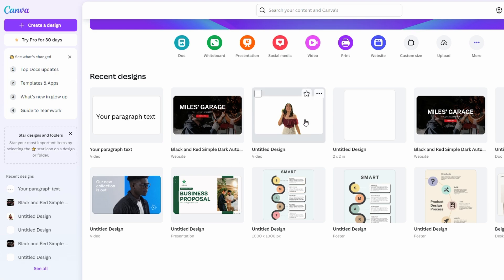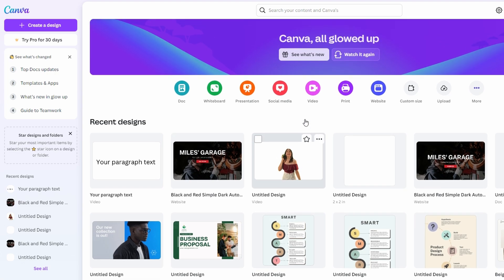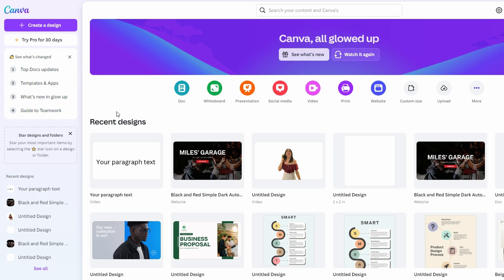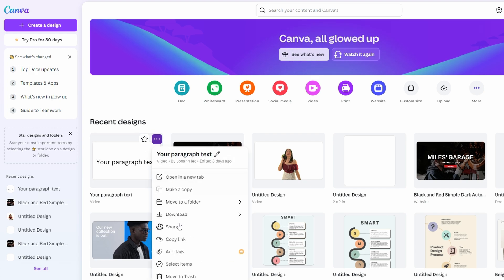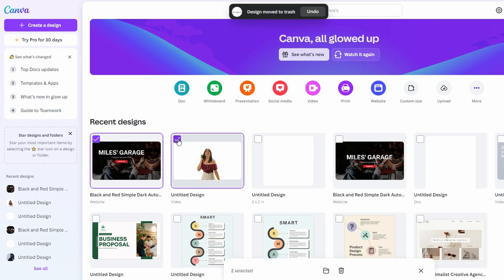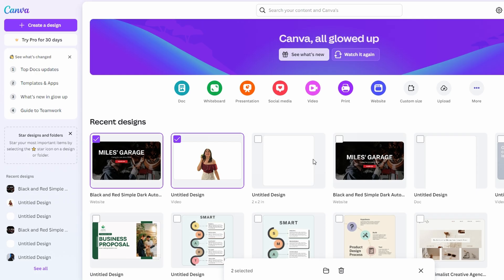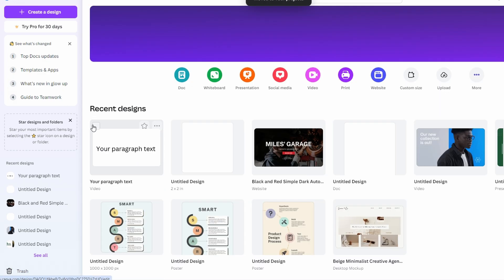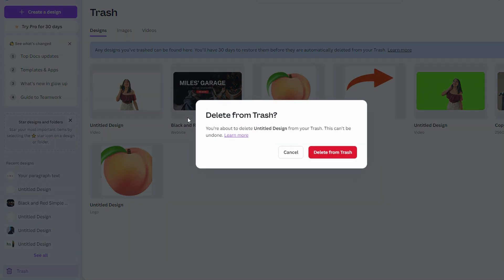How To Delete and Recover Projects in Canva - 2025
To **delete your artwork in Canva** and manage your files, follow these steps:

### 1. **Move Artwork to Trash:**
   - On Canva’s **Home page**, scroll down to find your recent designs or go to the **Projects** area to see all your designs.
   - To delete a **single item**, click the **three dots** on the design and select **Move to Trash**.
   - To delete **multiple designs**, hover over the designs, select the checkbox for each, and click the **Move to Trash** icon at the bottom. Confirm by clicking **Move to Trash**.

### 2. **Permanently Delete or Restore Files:**
   - After deletion, your files will go to the **Trash** area. You can restore or permanently delete them from here.
   - To **restore** a file, click the three dots next to the design in the Trash and select **Restore**. The design will return to your **Projects**.
   - To **permanently delete** a file, go to the three dots, select **Delete from trash**, and confirm by clicking the **Delete from trash** button. Be careful, as this action is irreversible.

This ensures you can manage your designs effectively while keeping control over what gets permanently deleted or restored.